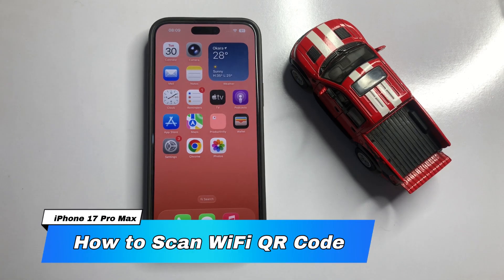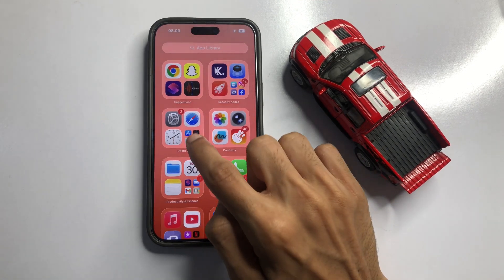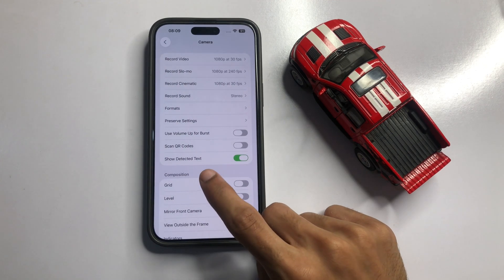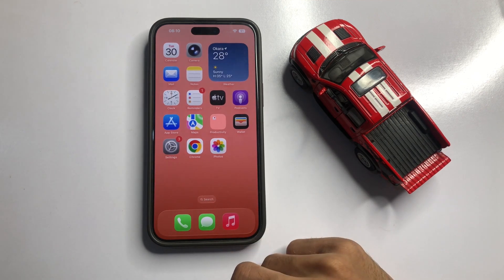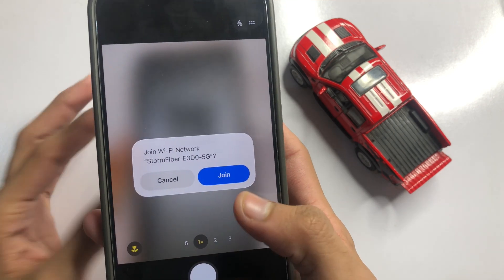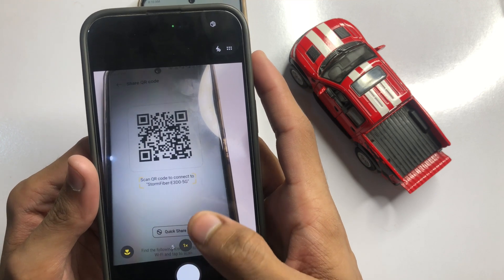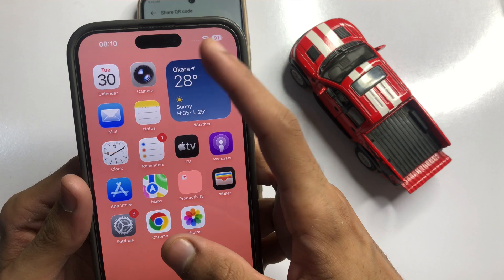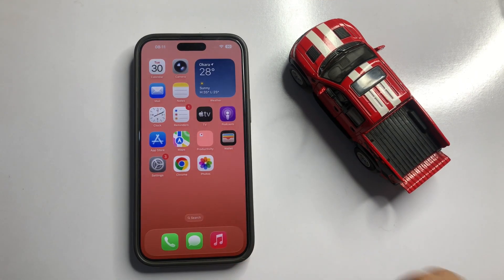How to Scan WiFi QR Code on iPhone 17 Pro Max